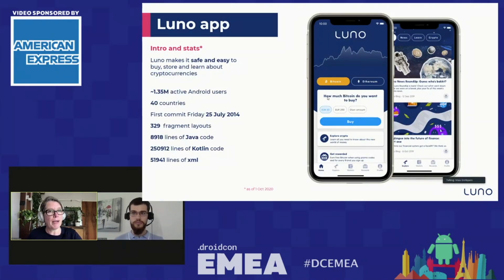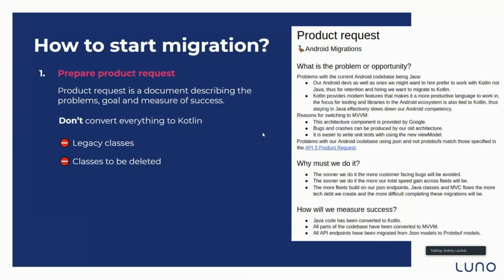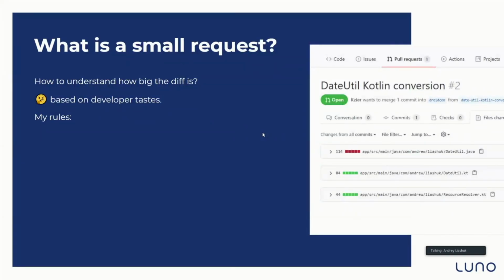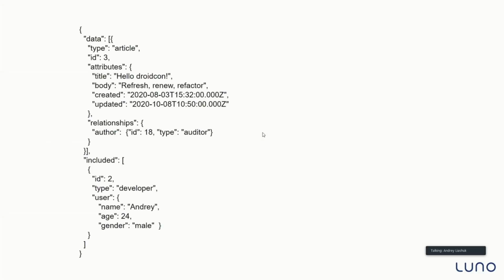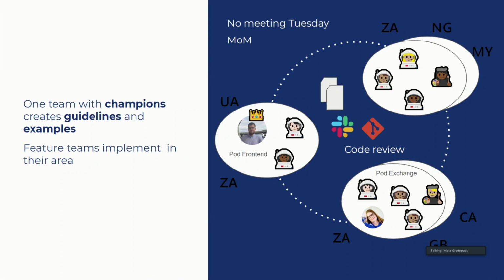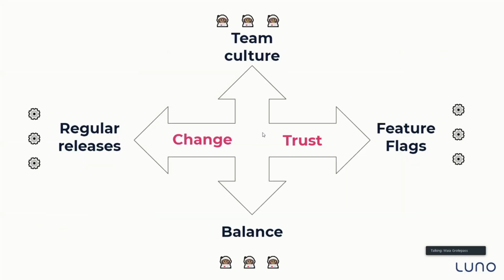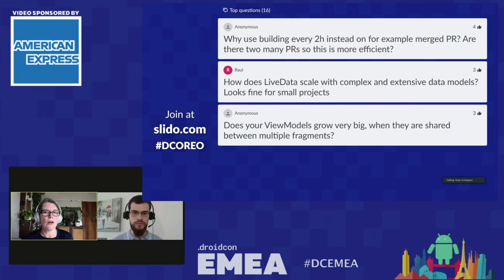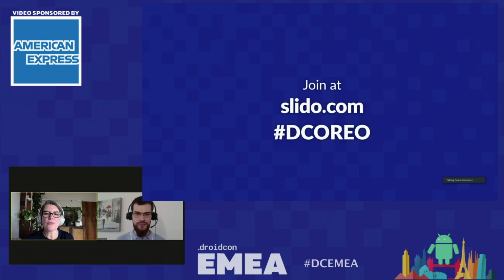Refresh, renew, refactor: modernising a large Android app with many users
Speakers: Maia Grotepass, Andrey Liashuk

Luno is a native Android app that makes it safe and easy to buy, store and learn about cryptocurrencies. The first commit to the repo was Jul 25 2014. It currently has ~ 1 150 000 active users. Maia and Andrey will tell us how Luno refactored the app into the 21 century with architecture updates, kotlin conversions and the addition of co-routines. All these changes were done while continuing to ship versions to the customers. We will look at the technical side of the refactor as well as team structure and mobile devops approach to make such an ongoing mammoth task a success.

*Key take aways and learning points*
Practical experience report of adding architecture patterns, coroutines and kotlin conversions to a large existing native Android code base.
Tips to coordinate changes among a large distributed team.
Mobile devops information on how to achieve a refactor without disrupting users. *Experience level*
Andrey is an Android engineer at Luno. He is involved in the team that spearheaded the app refresh. He has experience in migrating apps to modern architectures and technologies. He never gets tired of refactoring legacy code. Andrey can investigate, proof of concept and build using emerging technologies, in various programming languages. His passion is coroutines.

Maia is an Android engineer at Luno. At Luno she is part of a feature team that has to incorporate refactors with delivering feature work. She has extensive experience in working on larger android teams and working as a freelance Android developer. She has been coding for native Android since Cupcake. Her current passion is Kotlin and testing.